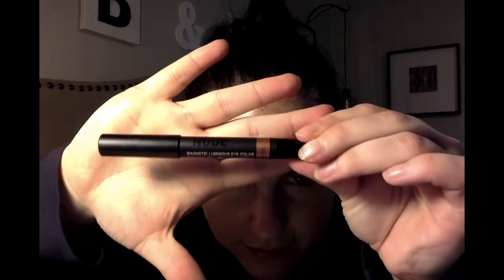boxycharm February 2019